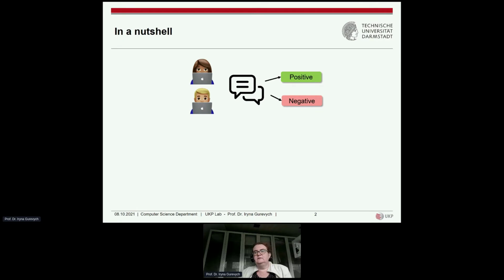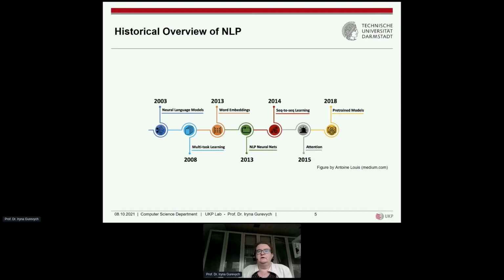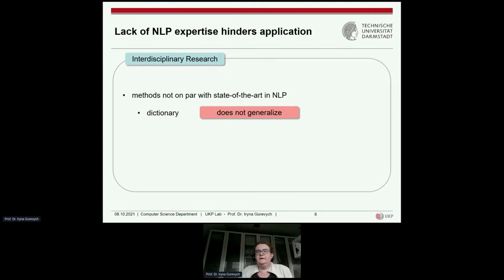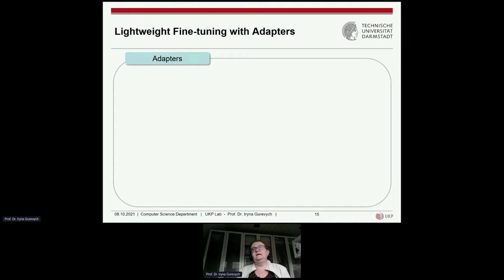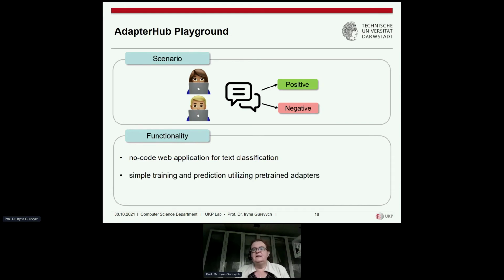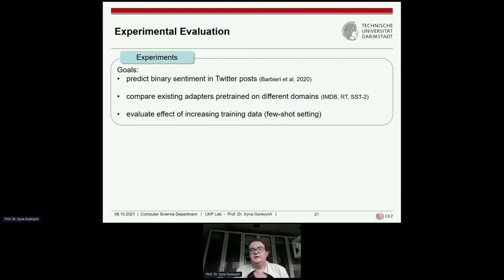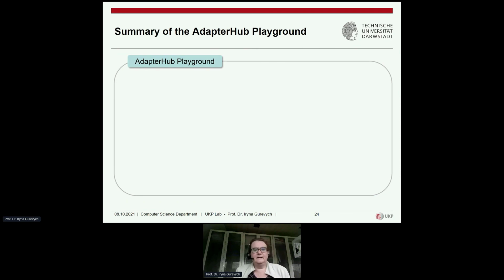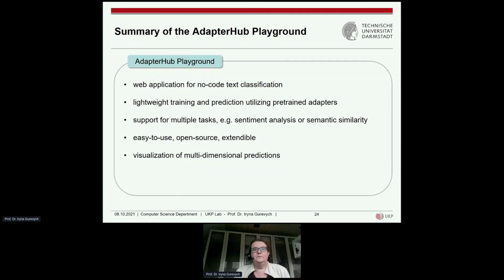TU Darmstadt AI Research in Natural Language Processing